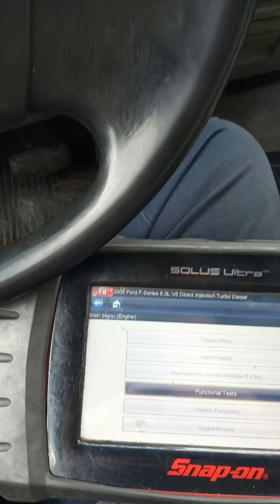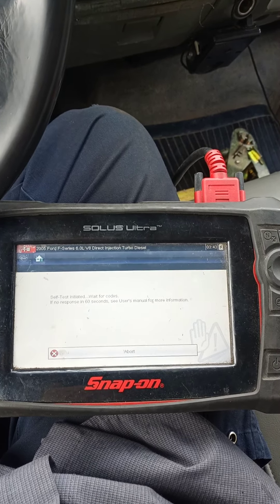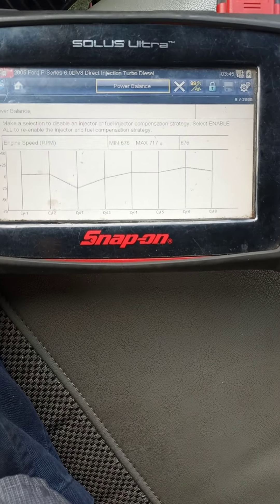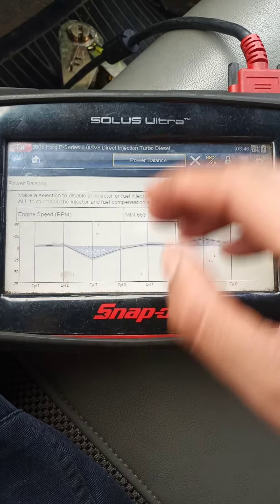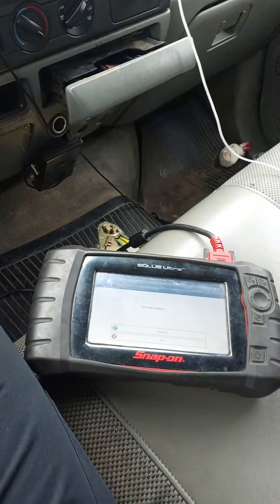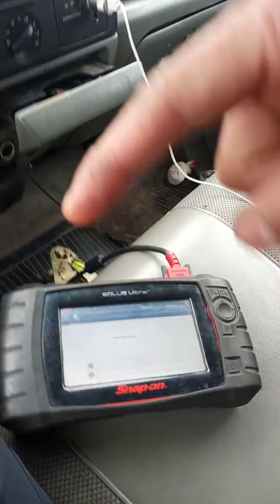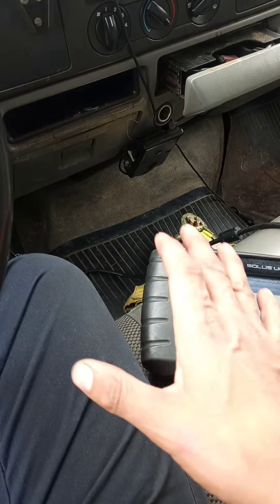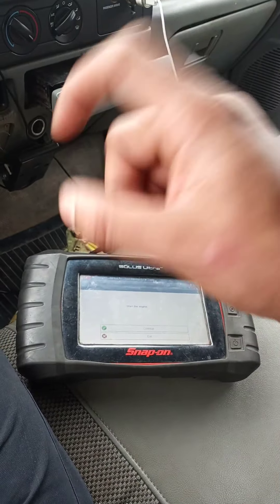6.0L Power Stroke. Coolant and Diesel mixing, Anticongelante y Diesel se mezclan.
Pretending to be a Mechanic. Aqui haciendole al mecanico